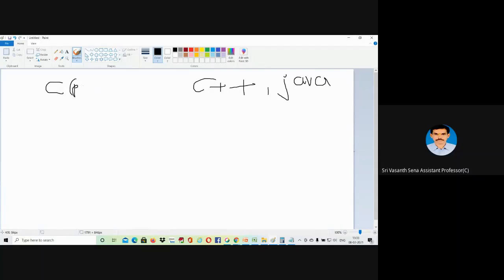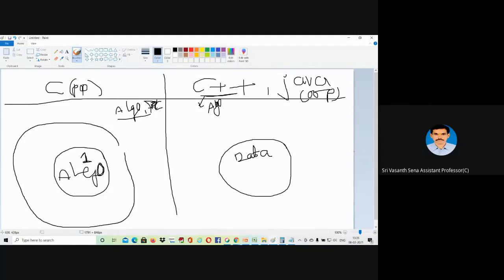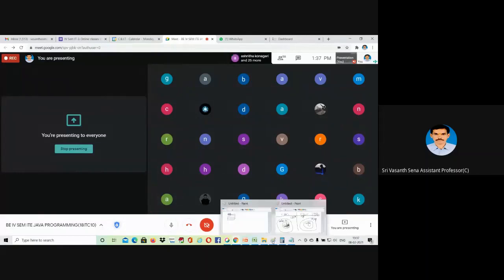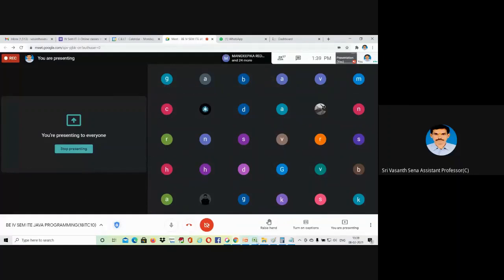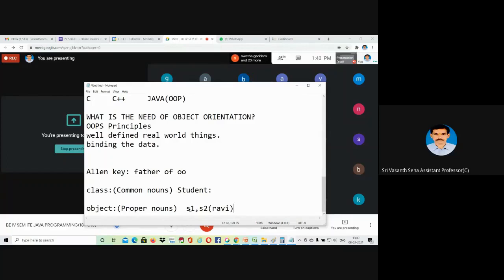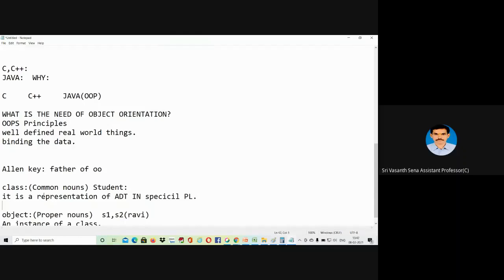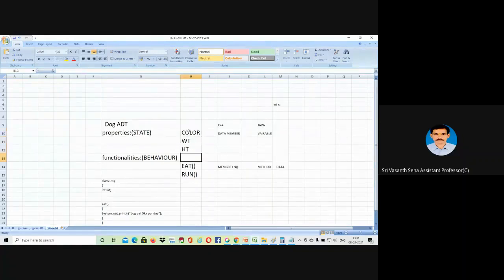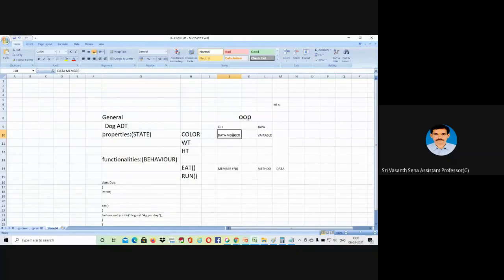JAVA EXPLANATION WITH (OOP) PART 2